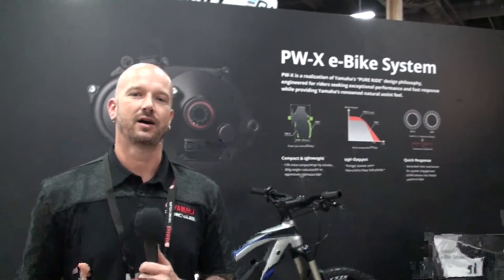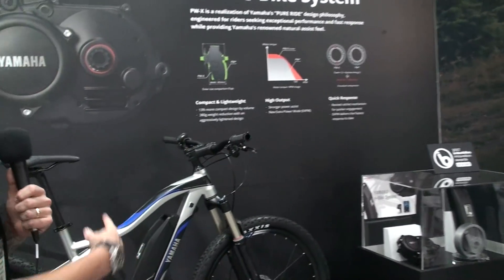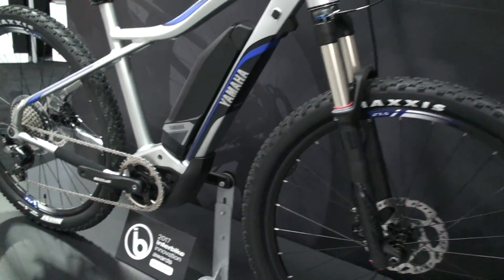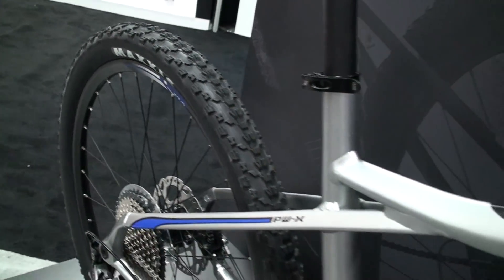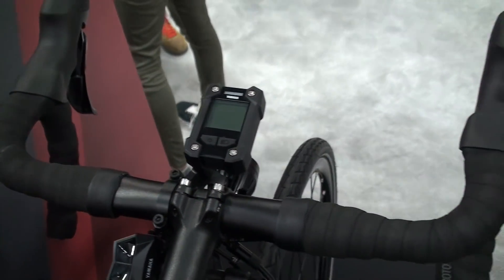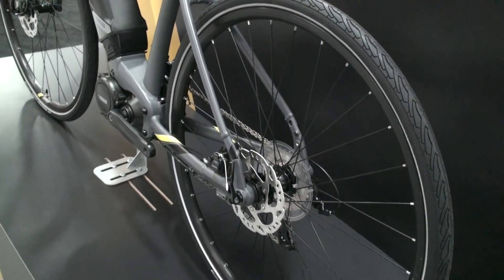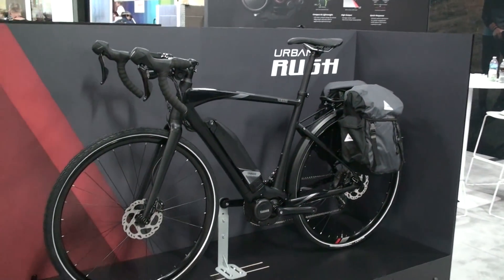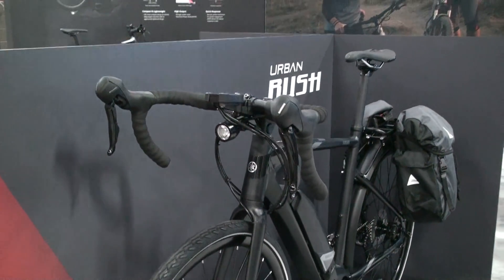2018 Yamaha Electric Bikes: eMTB, eCommuter, eRoad. PW and PW-X Systems | Electric Bike Report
Yamaha launched their own line of the electric bikes using their PW and PW-X mid drive motor system. They showed off a hardtail eMTB (YDX Torc), drop bar commuter (Urban Rush), fitness commuter (Cross Core), and commuter/touring eBike (Cross Connect).